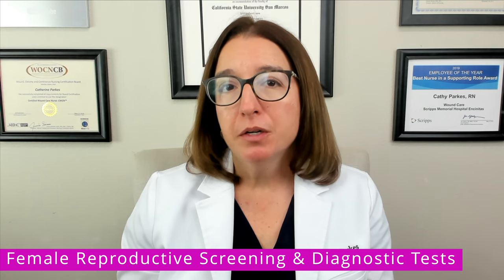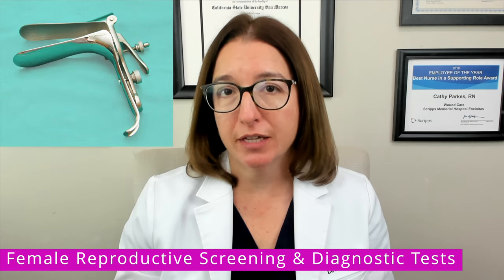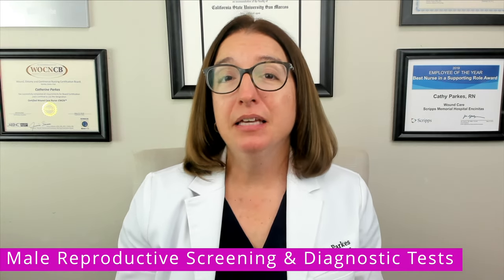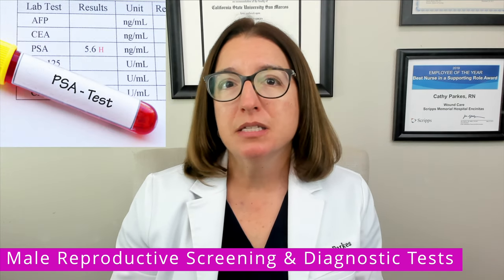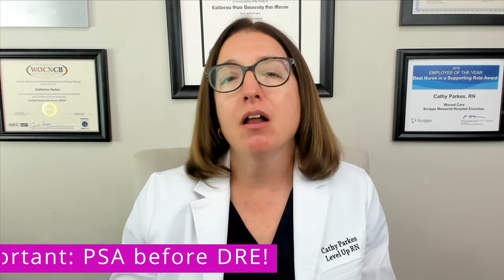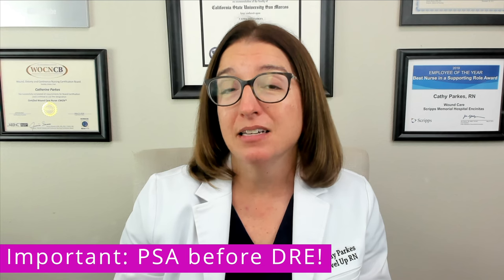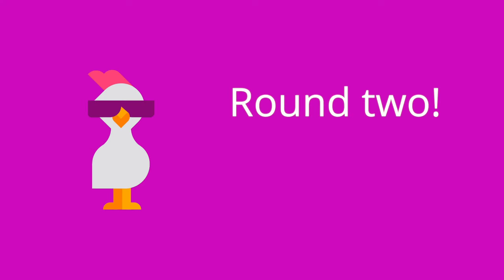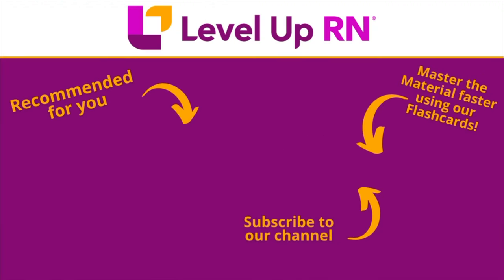MS Reproductive Screening & Diagnostic Tests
Cathy covers key female and male reproductive screening and diagnostic tests. Female tests covered include a pap test, mammogram, and breast self examination (BSE). Male tests covered include a prostate specific antigen (PSA) level, digital rectal exam (DRE), and testicular self exam. At the end of the video, Cathy provides a quiz to test your knowledge of some of the key points covered in the video.

00:00 What to expect Reproductive Screening & Diagnostic Test
00:46 Female Reproductive Screening & Diagnostic Tests
01:41 Mammograms
02:31 Male Reproductive Screening & Diagnostic Tests
04:39 Reproductive screening & Diagnostic test quiz